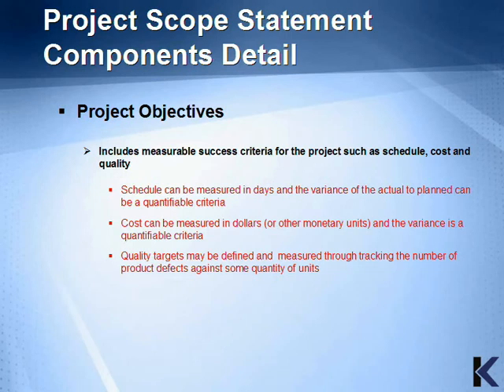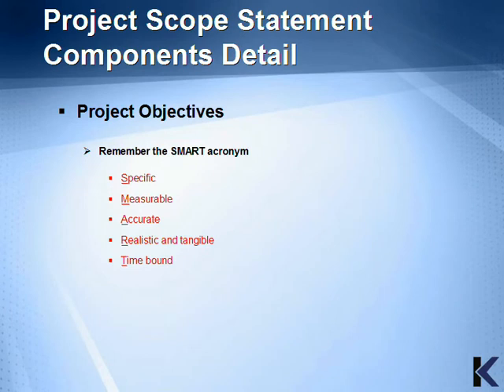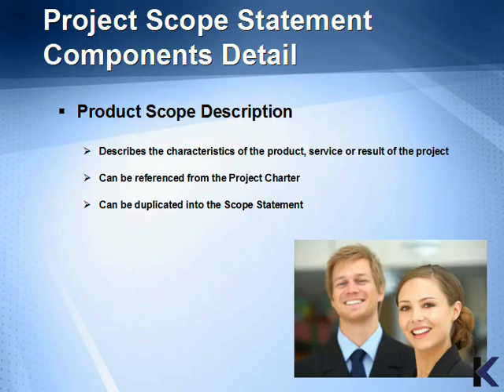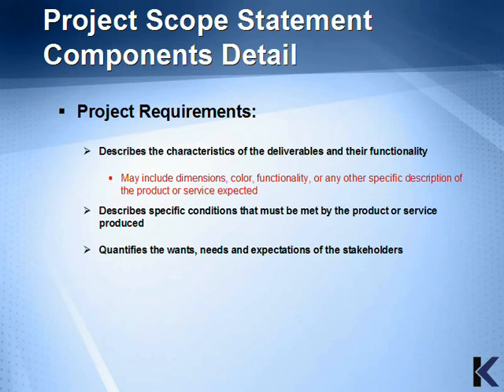PMP 3 10